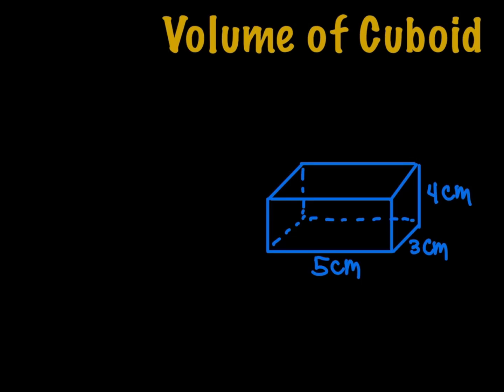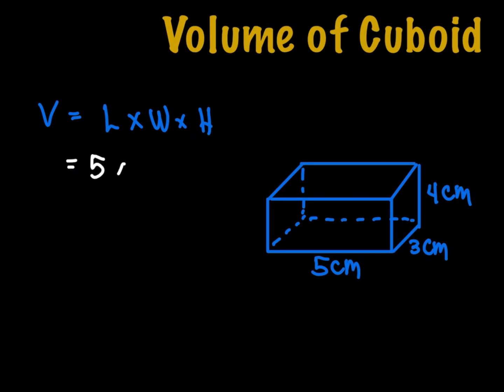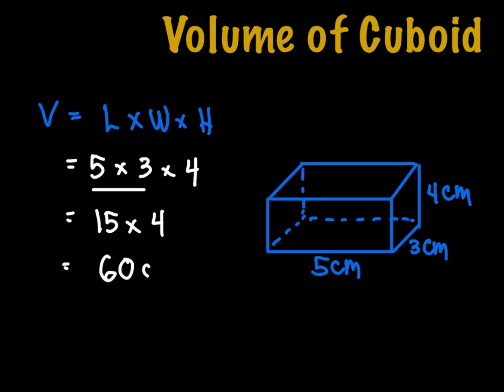Calculating the Volume of Cuboid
Finding the volume of cuboid, calculating the volume of cuboid. Three dimensional shapes